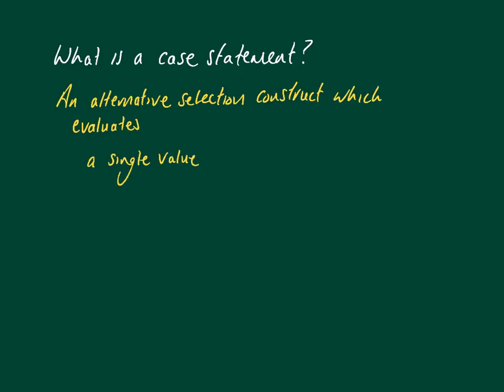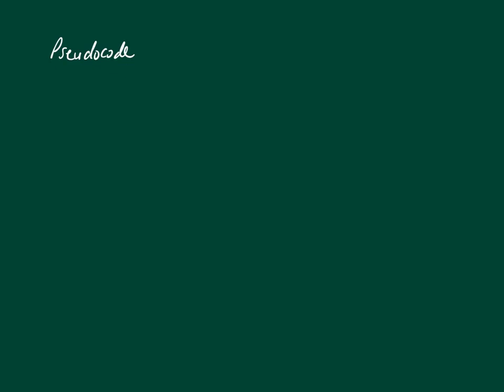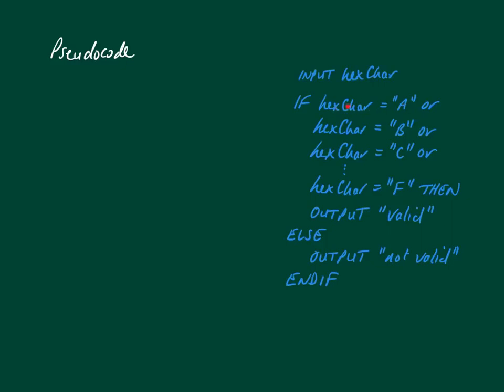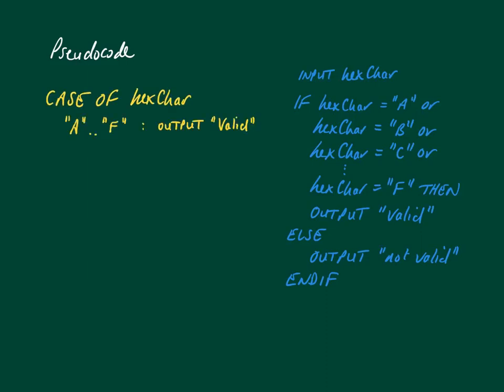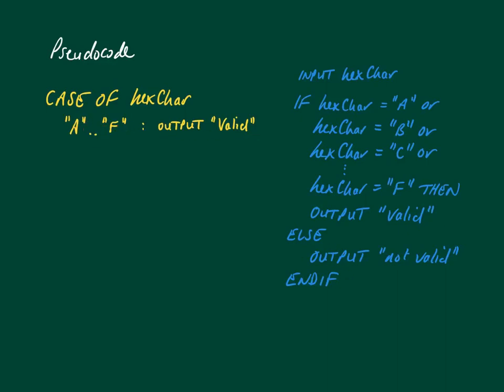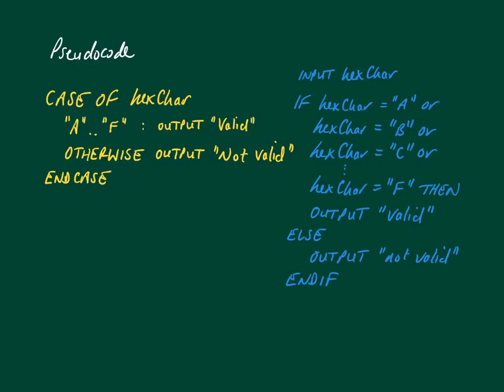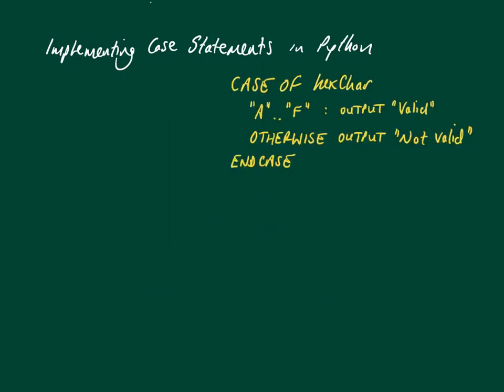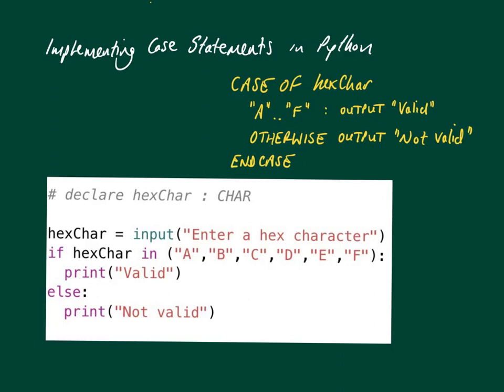CIE 9608 2.3.3 Selection III - CASE statement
From Cambridge International Examinations course 9608 Computer Science, section 2.3.3 Selection.

Selection III - CASE statement